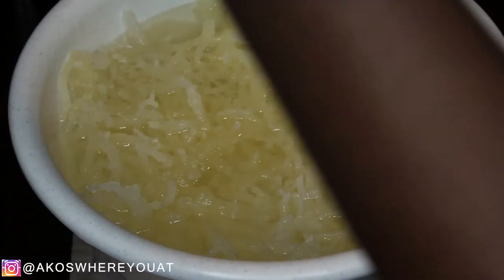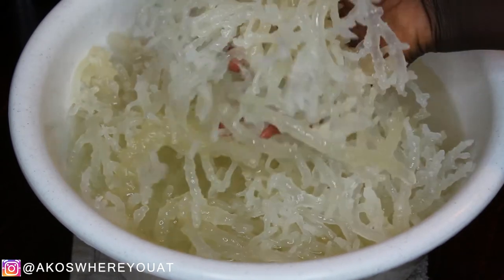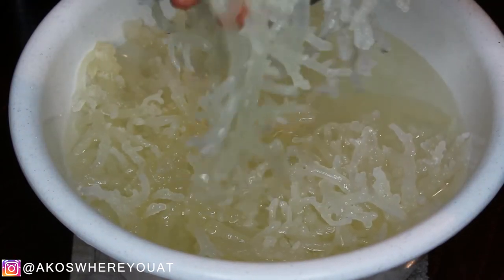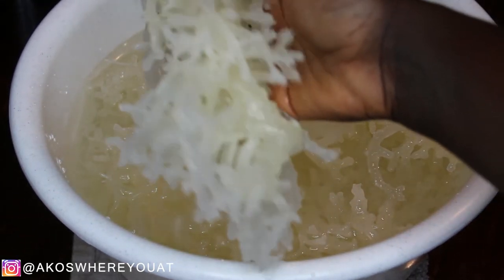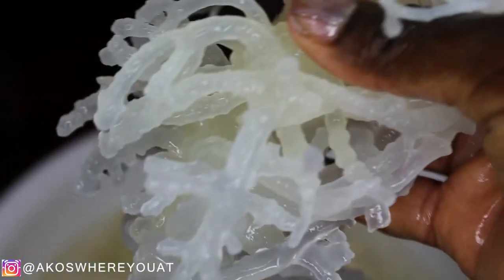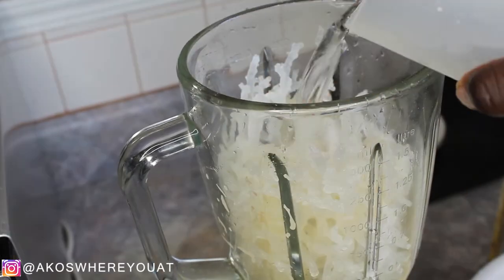How to Make Sea Moss Gel + Smoothie Recipe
In this video, I'll be demonstrating how to clean, soak, and blend your sea moss into a gel. I also have a smoothie recipe at the end. You can add this sea moss gel to your smoothies, tea, make apple sauce, or take it plain (that is probably my least favorite way to eat it lol). Have you ever tried sea moss? Did you like it or you will never try it again??

WHAT TO BINGE NEXT!
Recording & Editing:
🧚🏿‍♀️Camera - Cannon EOS Rebel T5
🧚🏿‍♀️Ring Light - Neewer Ring Light
🧚🏿‍♀️Display/Self Recording Guide - EOS Utility
🧚🏿‍♀️Editing - Premiere Pro

*Intro and Exit Music: Sir Bishop - How Brightly ft. Pariss Elektra (Prod Haquin)